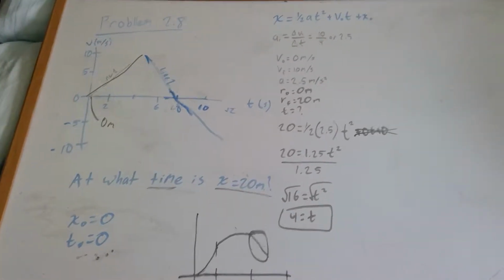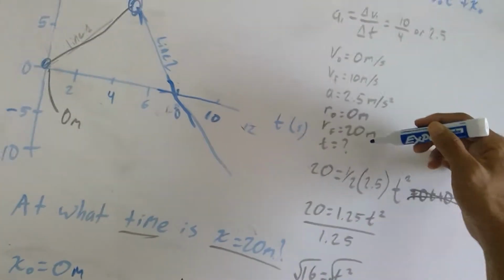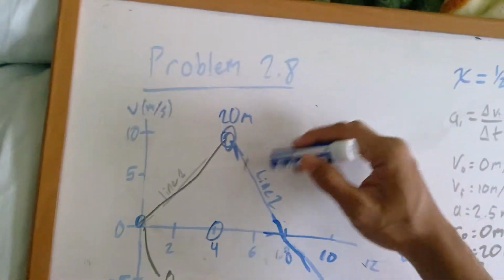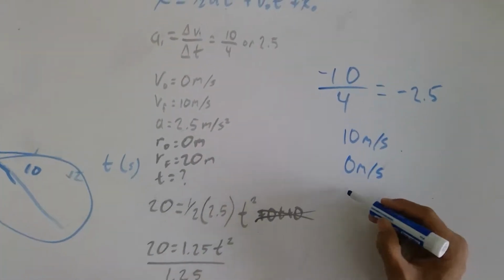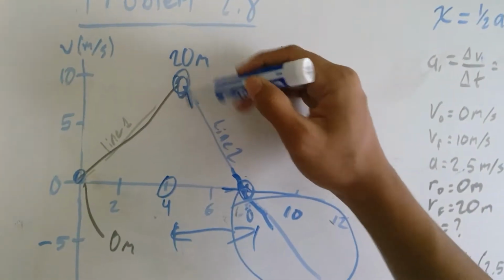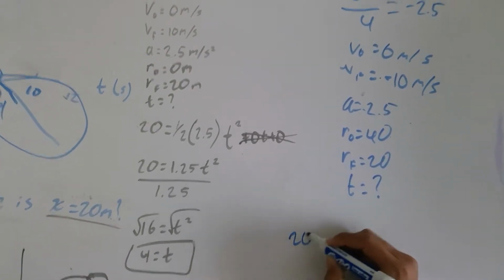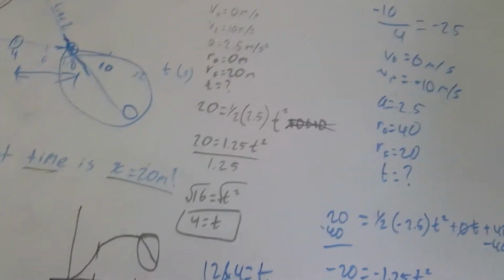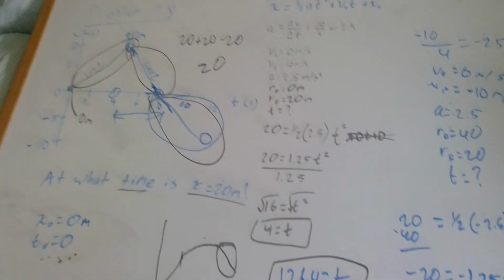Mastering Physics Problem: 2.8